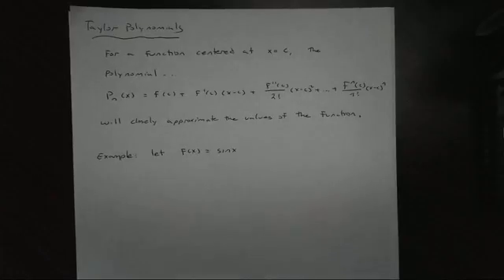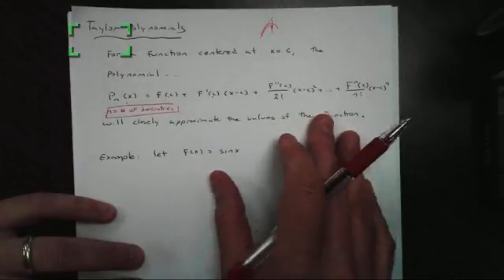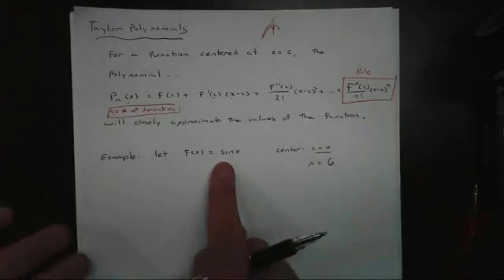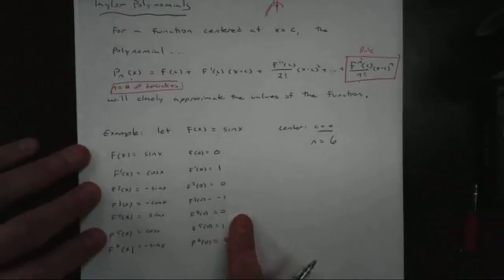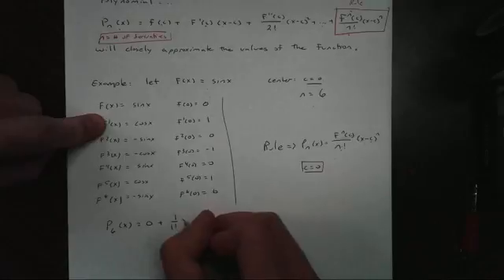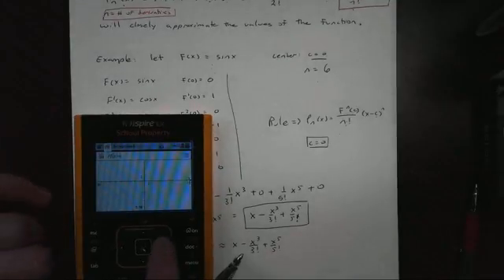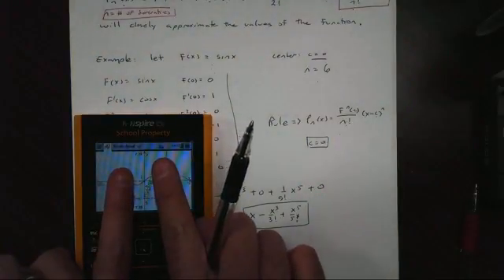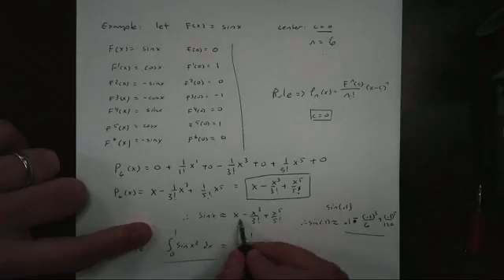Taylor Polynomials Part 1